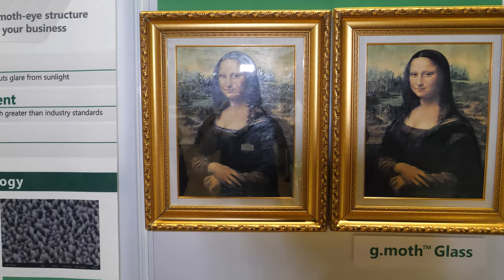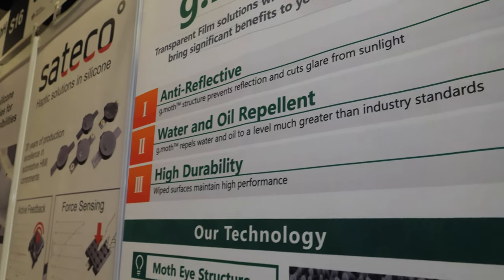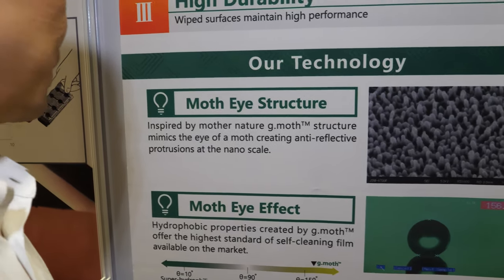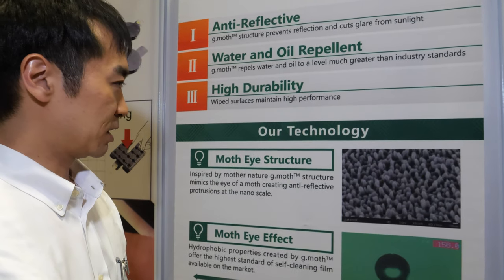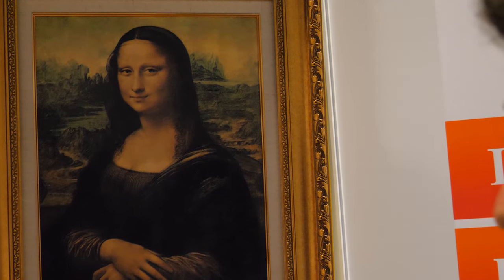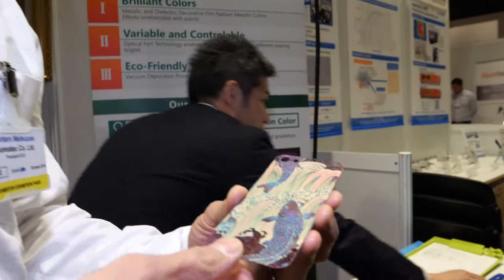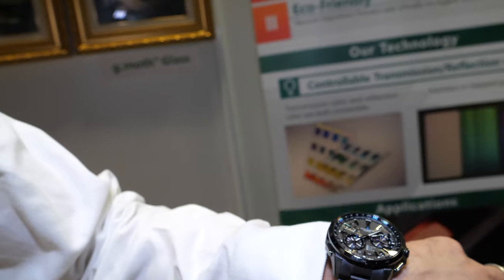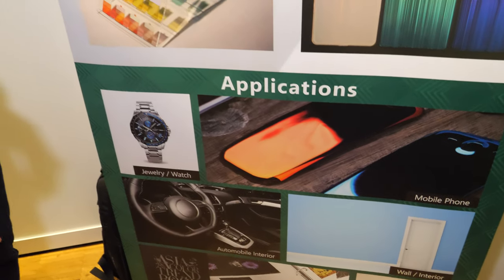Transparent film solutions with a moth-eye structure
Since its establishment, GEOMATEC has been consistently achieving its corporate mission as a team of professionals specialized in vacuum coating technology.
Vacuum coating technology now has a range of applications far beyond thin-film processing for touch-panels and displays. The technology extends into every facet of manufacturing.
Vacuum coatings improve properties such as light modulation, conductivity, energy conservation, and space conservation in wide-ranging products.